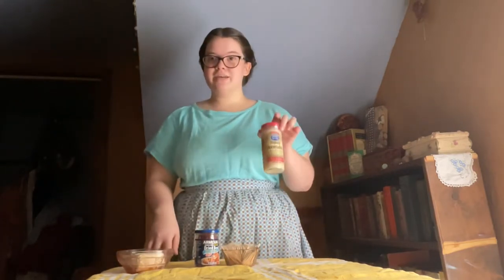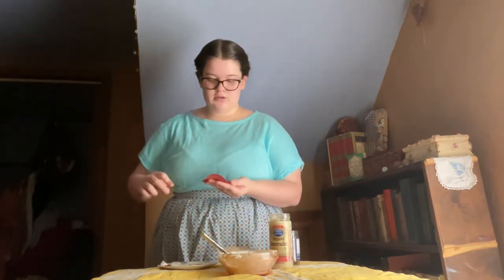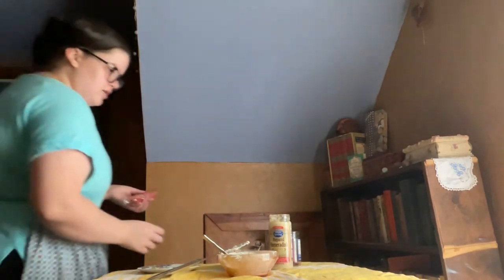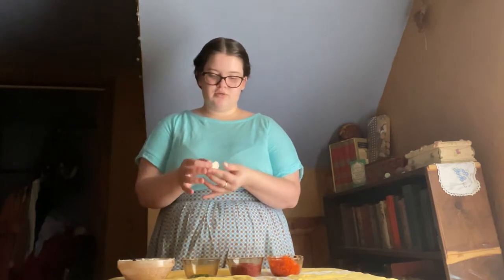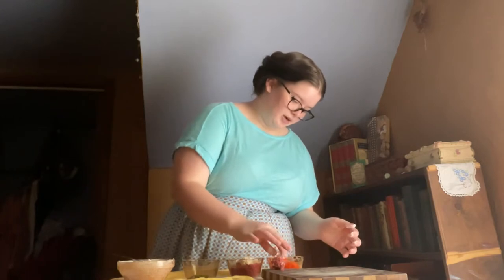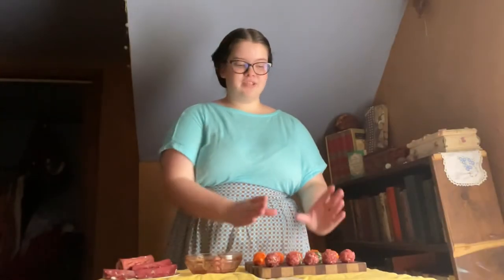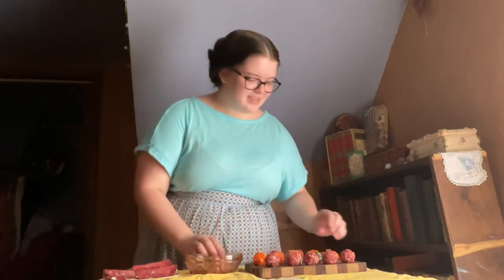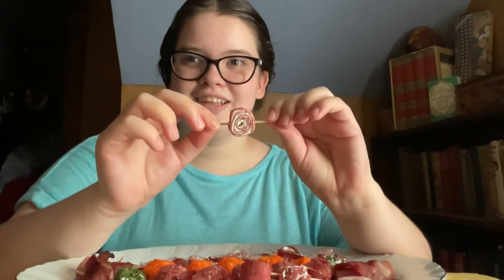Make authentic 1950’s Hor D’oeuvres with me! Perfect for cocktail parties, birthdays, tea time, etc.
Betty CROCKER’S Picture Cook Book pg 64

HORS D’OEUVRES. APPETIZERS Good starters to mellow the mood.

Hors d’oeuvres are dainty finger foods, colorful
and varied in size and shape, often exiting, too.
Serve them on toothpicks stuck into a holder of
wood, a grapefruit, apple, eggplant, pineapple, or
bright red Edam cheese. Or serve hot ones from
a chafing dish. Popular simple hors d’oeuvres are
Deviled Eggs (p.265), frankfurts (1”pieces), sliced
smoked salmon, lobster, smoked oysters, minia-
ture hamburgers and meat balls, Vienna sausages,
herring, and shrimp.

BURNING BUSH

Form seasoned softened cream cheese in-
to balls. Roll in minced dried beef. (Balls
may also be rolled in minced parsley,
chives, or grated carrots for attractive
color and flavor.)

DRIED BEEF ROLLS

Spread slices of dried beef
with softened cream cheese
mixed with horse-radish to
taste.  Roll up, fasten with
toothpicks, chill. Slice be-
tween picks to serve.

BACON WRAP-AROUNDS